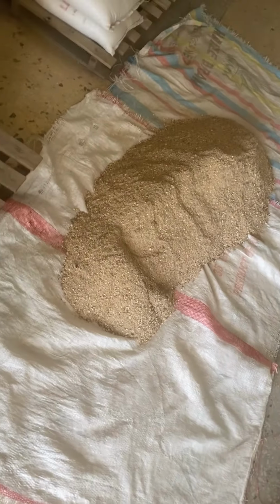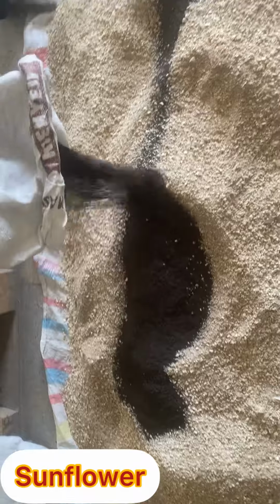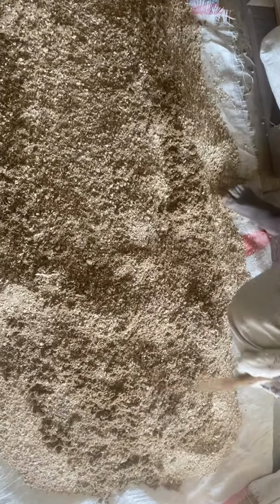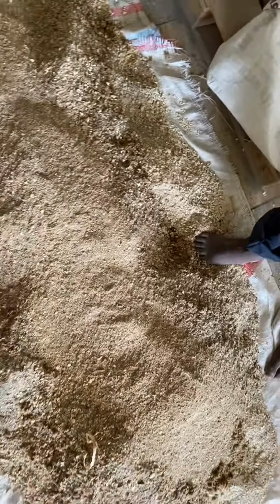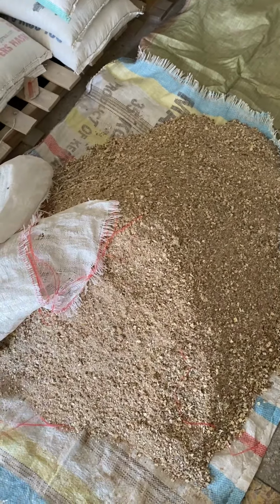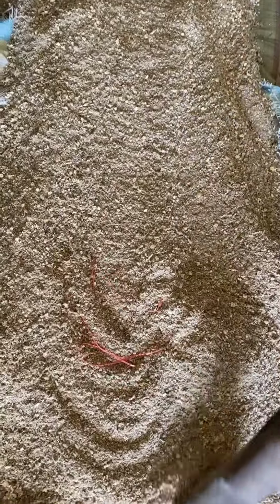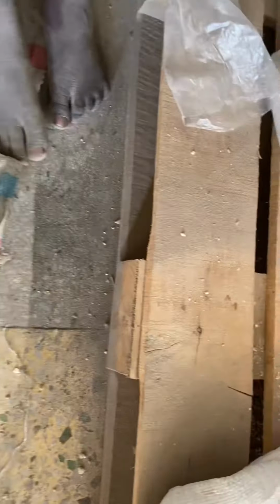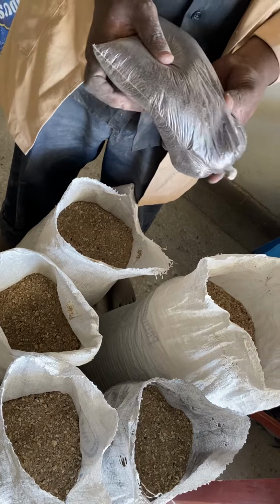Pure kienyeji chicken farming ( mixing the feeds with supplements and CHARCOAL)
A mix of the chicken feeds with different supplements.

Did you know that charcoal plays a very big role is dealing with aflatoxins levels in the chicken feeds?

Watch as i do my pure kienyeji chicken farming( small scale)

Reach me out fore more insights and farm visits.

Bofa 316 it is

For every 1 million you have as an investor kindly do this

3 buy a salvage car
1 fixing the salvage car
6 buy land/plot

In this video im dealing with the (6) how to make my piece of land more profitable.